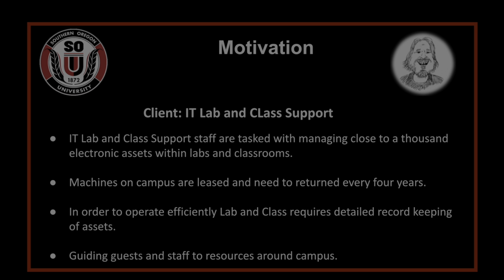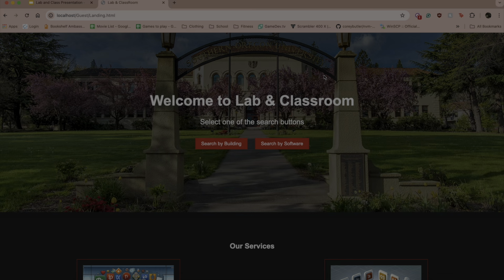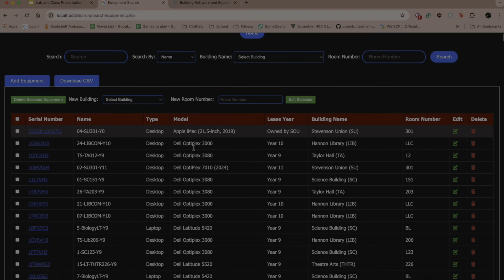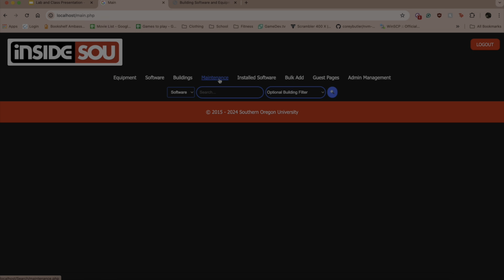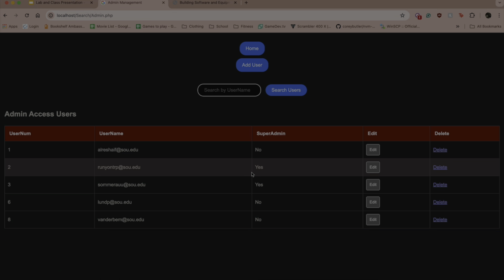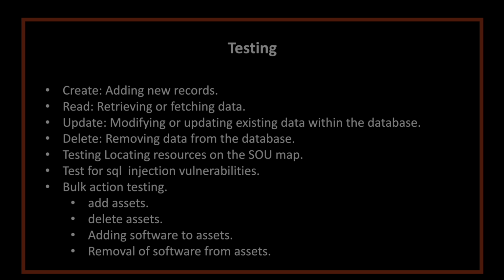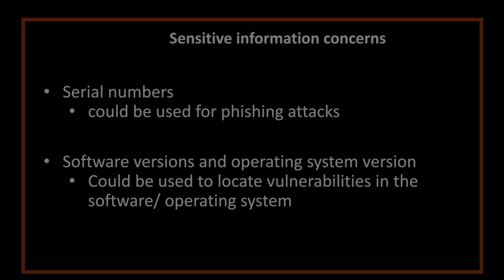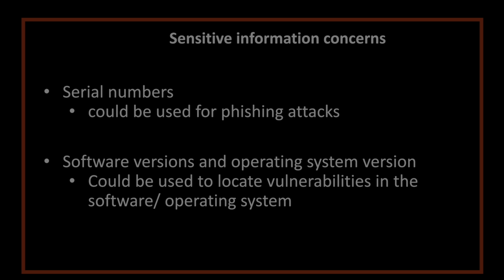2024 Lab and Class Database